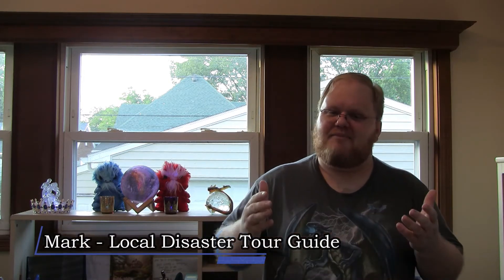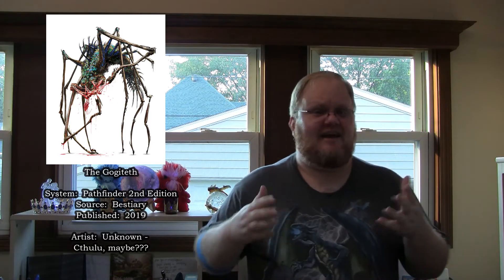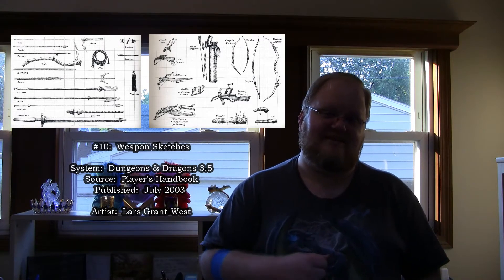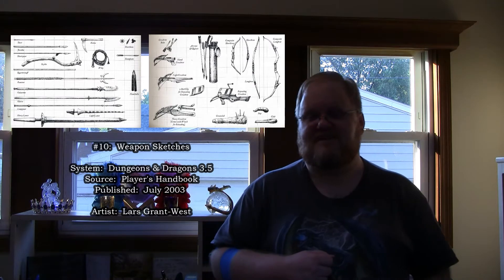My Top Ten Pieces of RPG Artwork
I have a bonus video for everyone this week!  I have some new equipment, so I decided to make an extra video & test my new equipment out!  Today, I will be discussing my picks for my Top Ten Favorite Pieces of RPG Artwork!

I attempted to research all of these pieces of art & give credit where possible, though I will admit that there are some pieces where I couldn't figure out the original artist.

If you know the correct artist - or if there is a piece that needs a correction, please leave a comment & let me know!  I want these artists to be properly recognized for their work!

What pieces of RPG artwork have stood out to you over the years?  Leave your favorites in the comments as well (but please, keep it PG-13).

Artists featured in this video include:

Lars Grant-West
John Foster
Wayne Reynolds (probably)
John Van Fleet
Dean Ormstom (probably)
Ryan Sook
Matt Cavotta